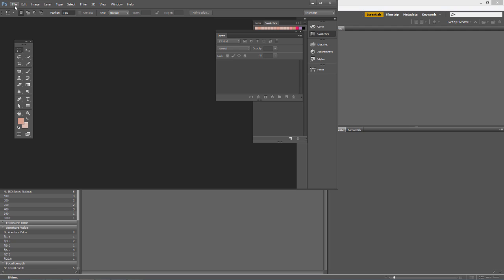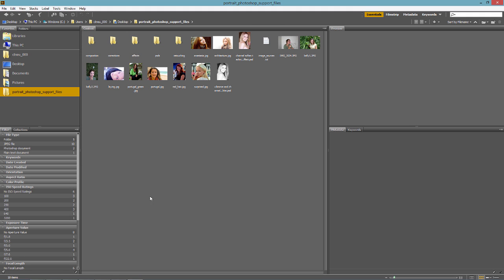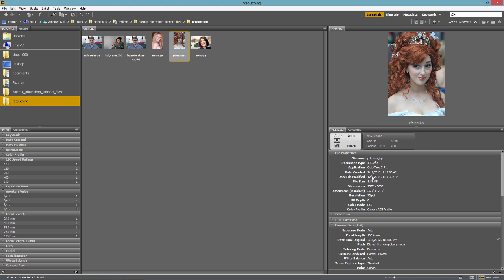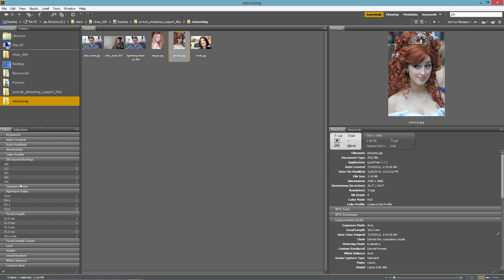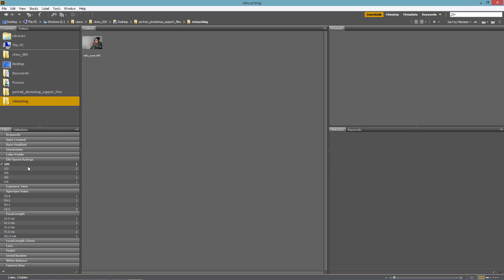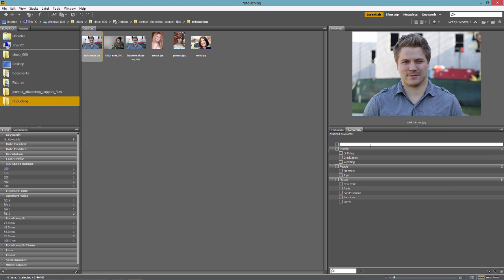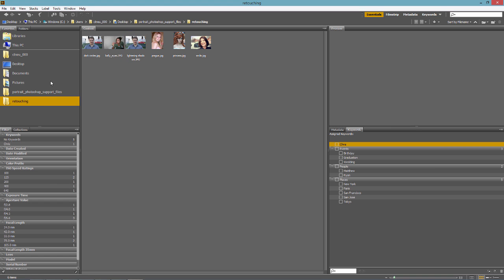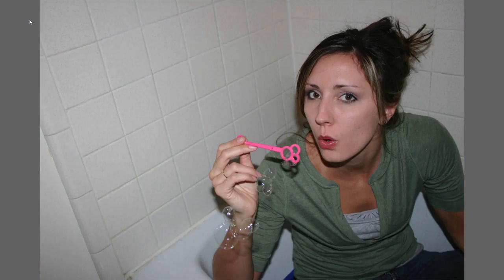Organizing Photos In Photoshop Tutorials